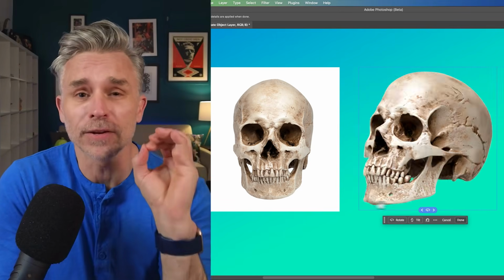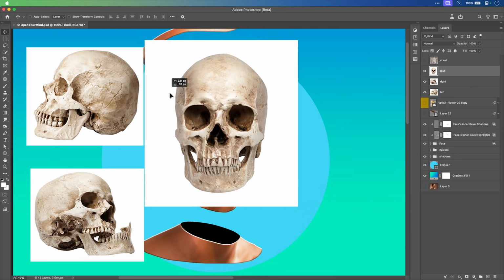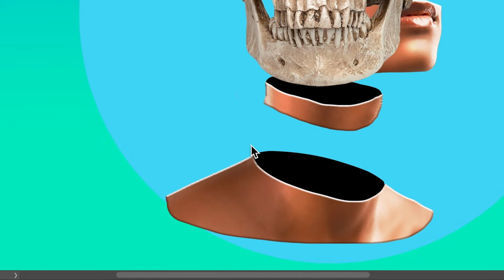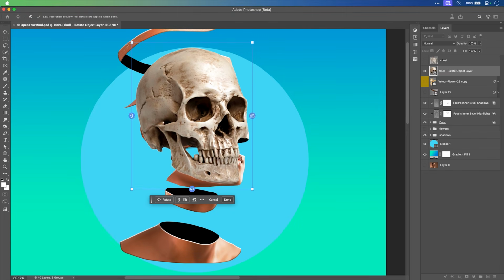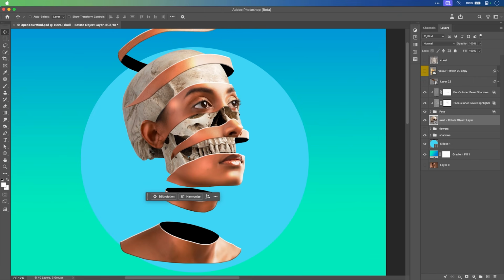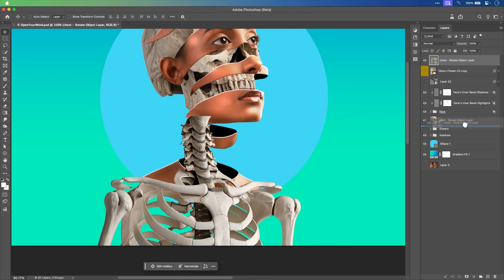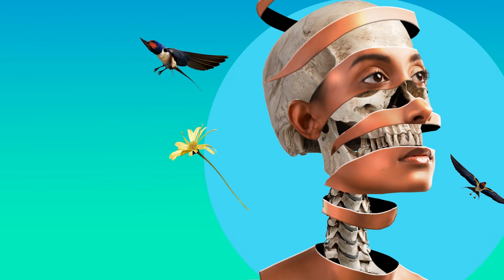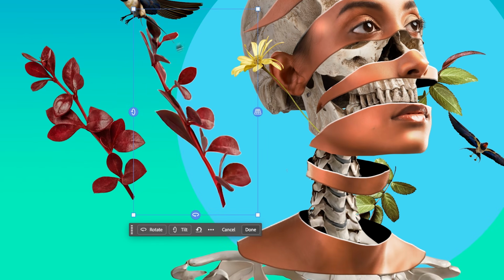Photoshop Beta: Rotate an Image as if it's 3D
What if you could take a flat JPEG and rotate it in 3D inside Adobe Photoshop? No 3D model. No complicated setup. Just a few clicks. All done with the new Adobe Photoshop Version: 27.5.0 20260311.m.3453

In this video, I’m diving into Photoshop Beta’s new “Rotate Object” feature — and it’s an absolute game changer.

Here’s what you’ll see:
How to use Rotate Object to spin your image 360°
How to perfectly match perspective for your composition
How to duplicate and rotate elements to build dynamic scenes

The accuracy is wild. You can tilt, rotate, and reposition your subject to match any angle you need — and even go back to adjust it later. No more hunting for the perfect stock image perspective. No more settling.

This completely changes the way I work in Photoshop — faster workflows, better compositions, and way more creative freedom.

Try it out in Photoshop Beta and let me know what you create. Just go to your Creative Cloud desktop app, then select Beta. And download Adobe Photoshop Version: 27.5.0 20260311.m.3453
Follow for more design tips, creative workflows, and game-changing updates. 🎨🔥